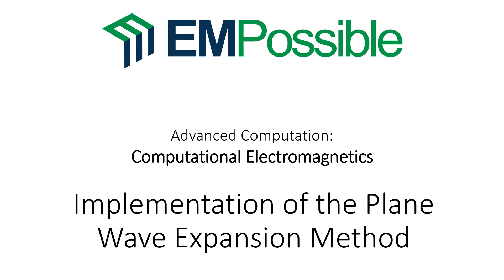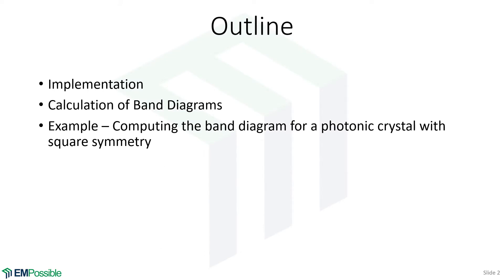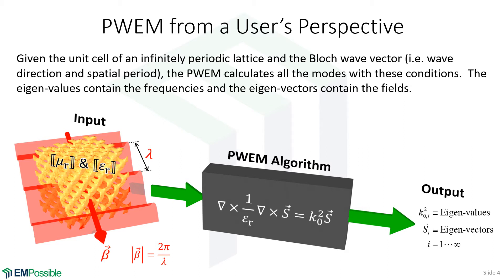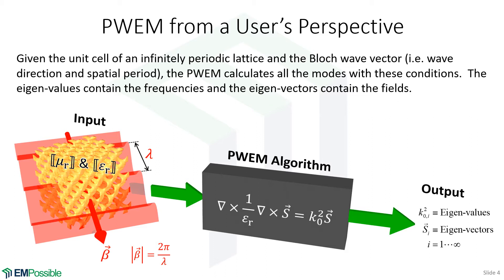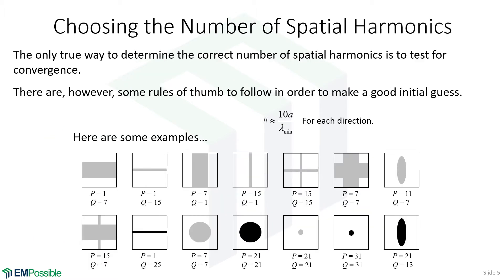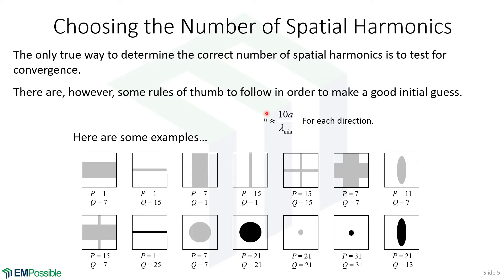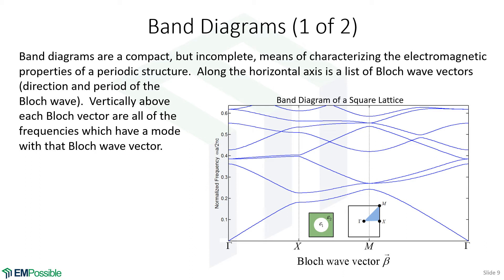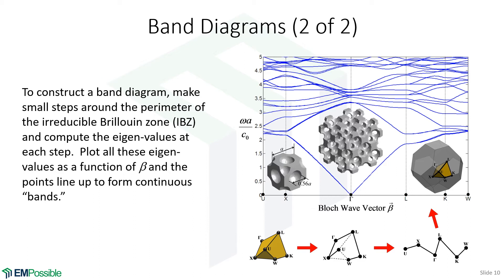Lecture -- Implementation of PWEM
This lecture covers the implementation of the plane wave expansion method (PWEM) and goes into considerable detail for calculating photonic bands.